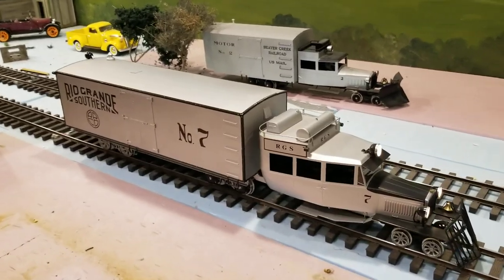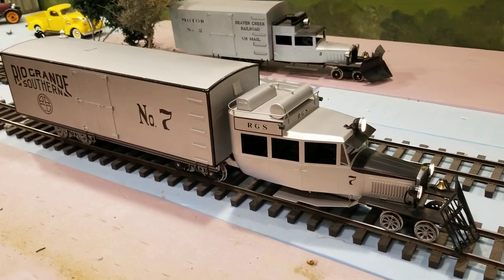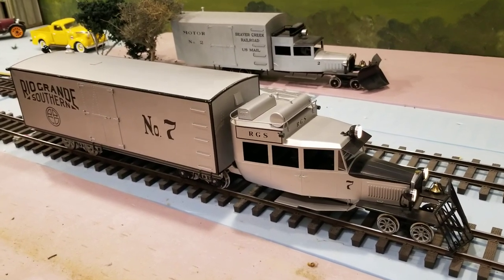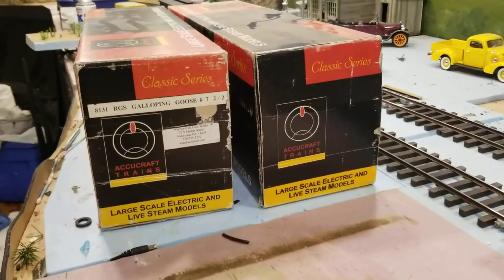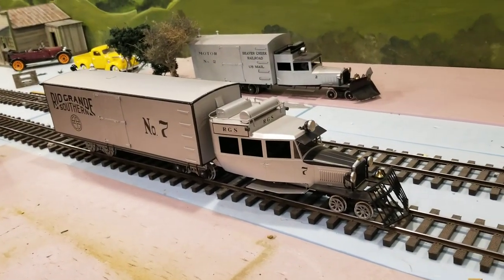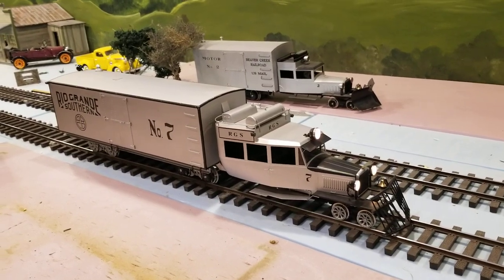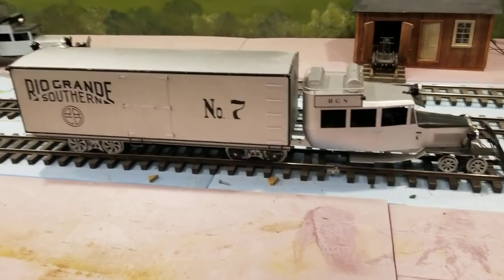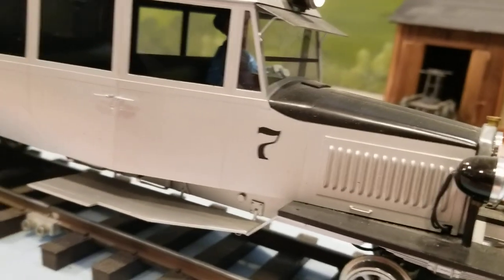Accucraft RGS Galloping Goose #7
Description of goose